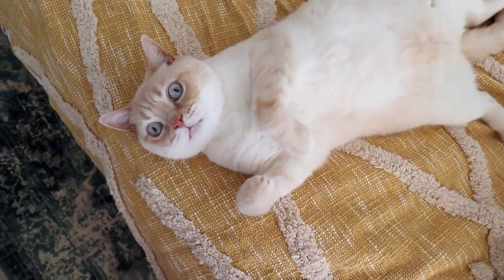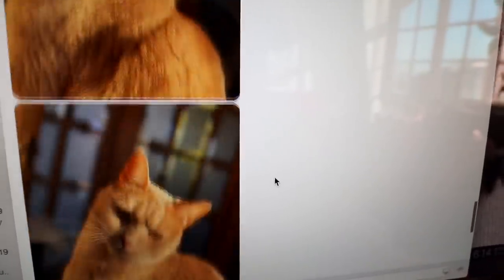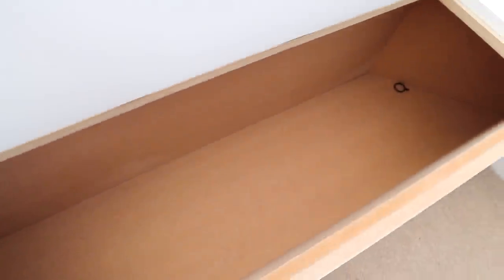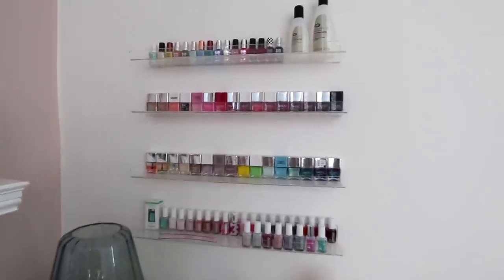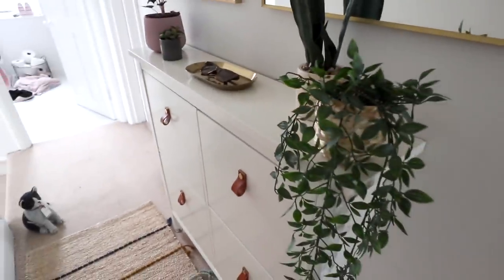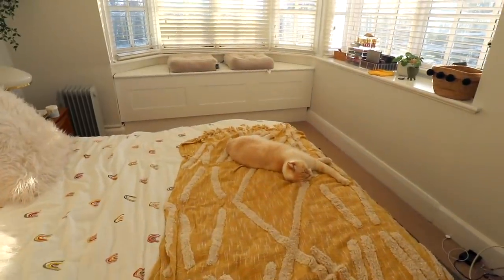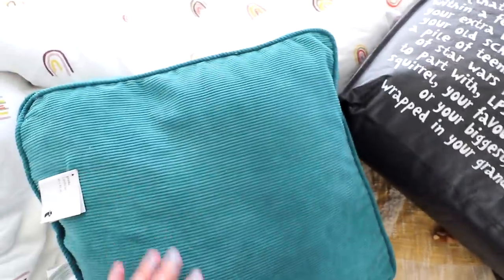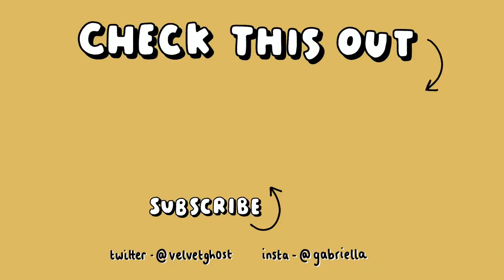my new storage bench! i'm in LOVE 😍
- products mentioned -
( that are in stock )